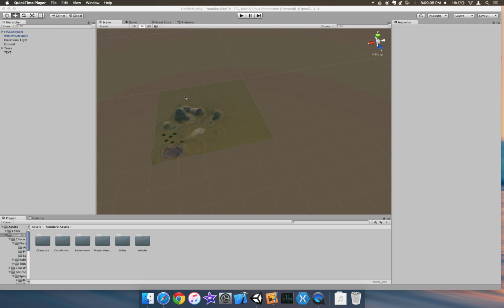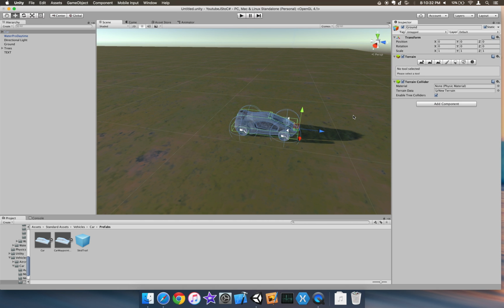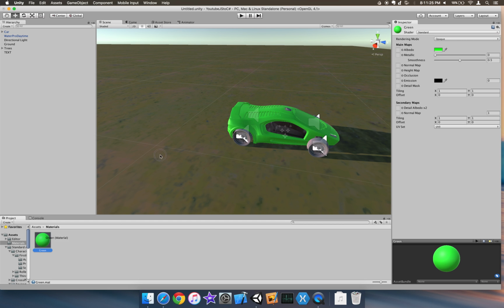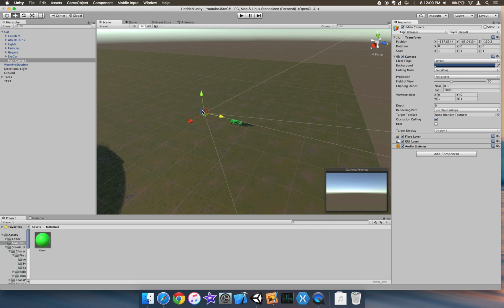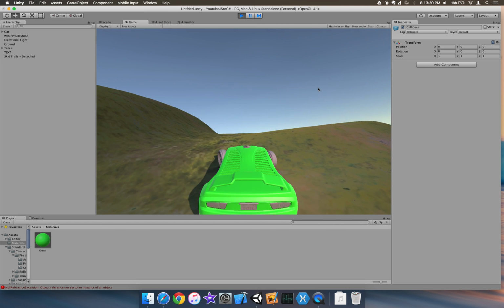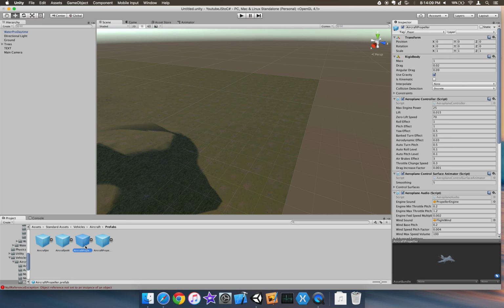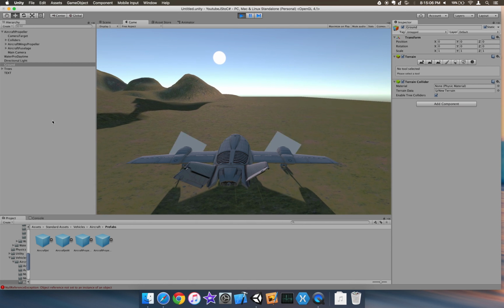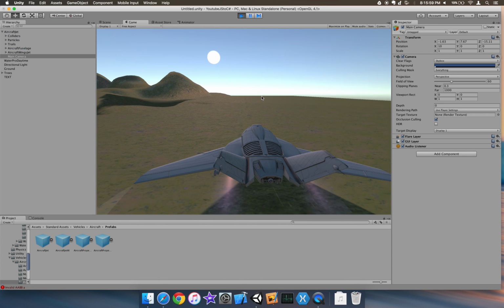How to add a car or airplane and drive(or fly) it in Unity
This short tutorial shows you how to add a vehicle in unity and set it up so that you can control it.